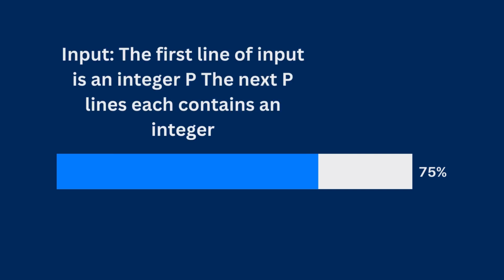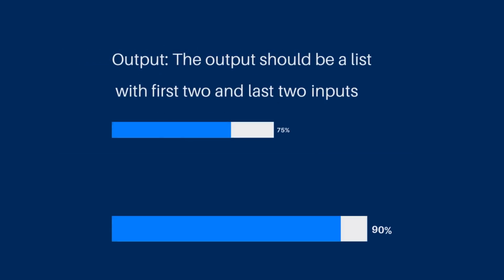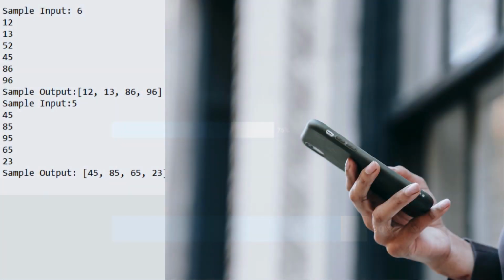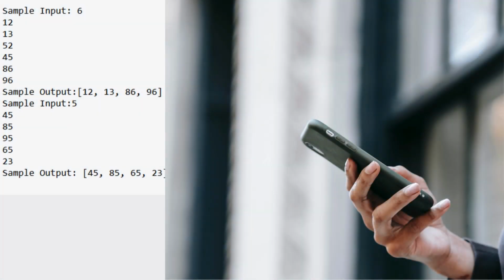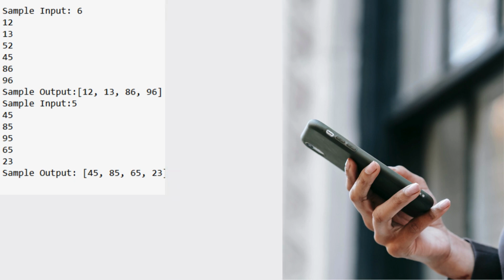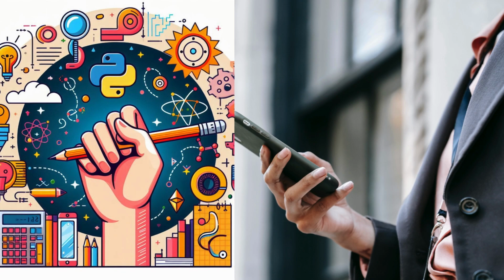Day 28 of 100 Days Python Coding Challenge: Extracting First and Last Two Integers Tutorial| Lists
Welcome to Day 28 of our 100 Days Python Coding Challenge! In today's tutorial, we'll be tackling a programming problem where we're given an integer P as input. Our task is to read P integers and print a list containing the first two and last two inputs.
Input: The first line of input is an integer P
The next P lines each contains an integer
Output: The output should be a list with first two and last two inputs
Sample Input and Output are also be given in the video for your reference Please watch the video to get more clarity on input and output samples